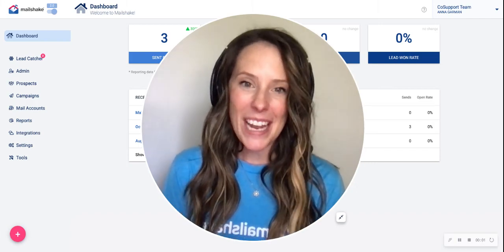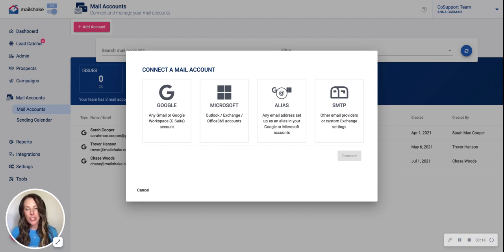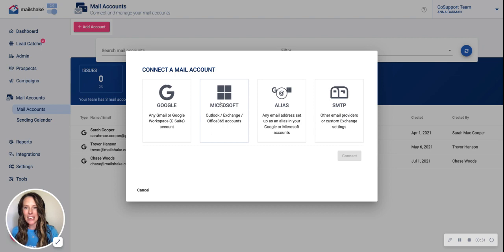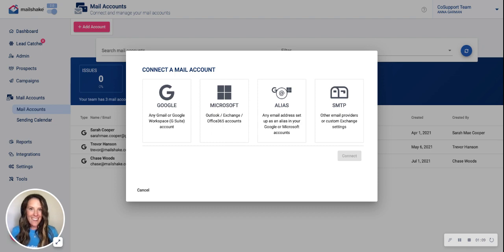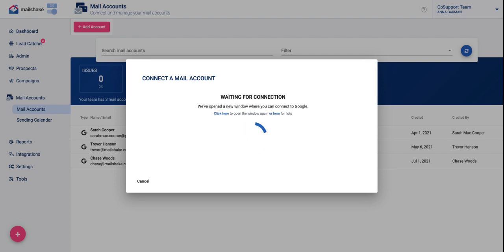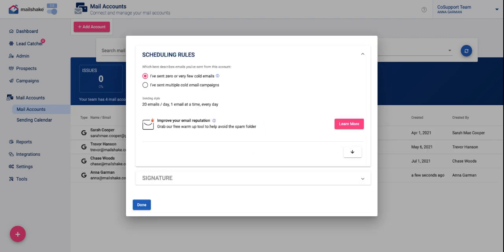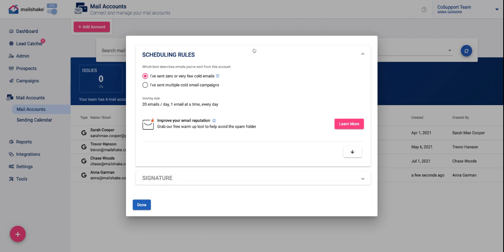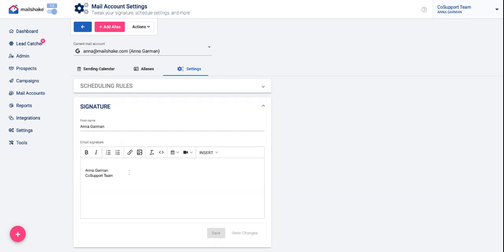Connecting a Google Email Address to Mailshake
Need more help? Check out our help center for step-by-step guides and support contact options: docs.mailshake.com